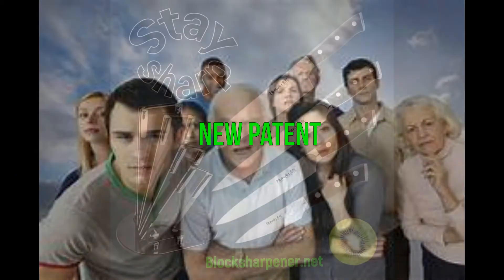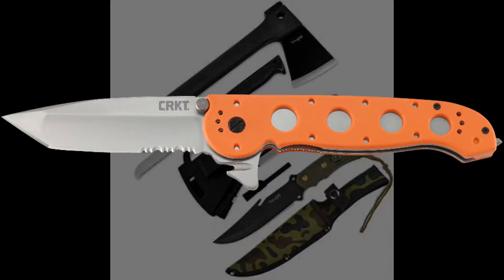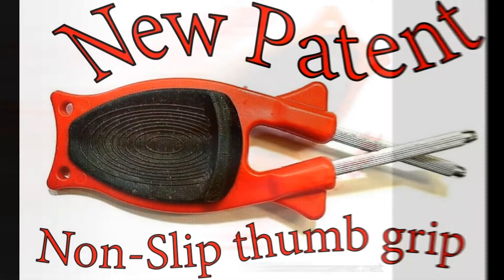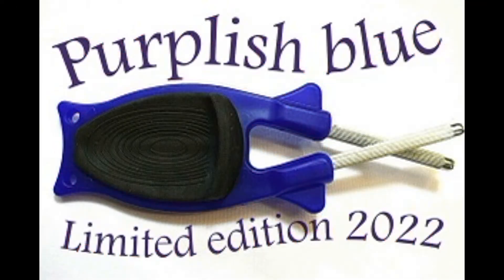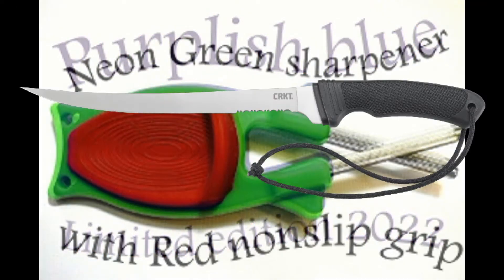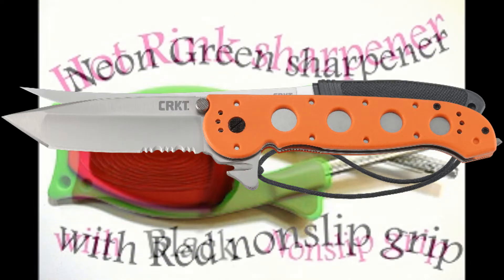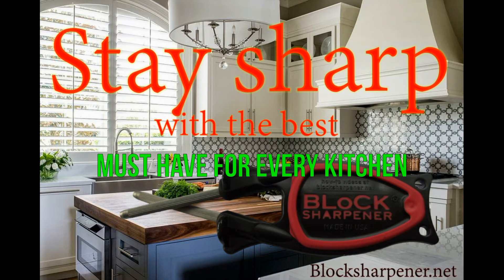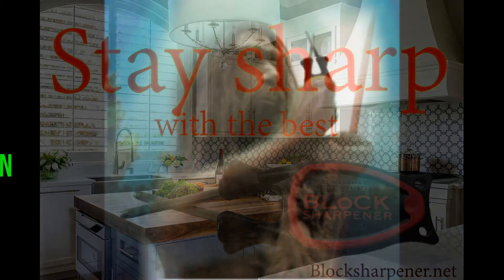Block Kitchen Knife Sharpener - America Made - made to last. 👍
Block's innovative Kitchen Knife Sharpener is designed to sharpen any blade with precision. Featuring a unique flex design, our sharpener's honing rods adjust to match the original angle of the cutting edge, ensuring your knives and tools are sharpened to perfection. Suitable for kitchen knives, pocketknives, hunting knives, swords, daggers, hatchets, machetes, scissors, and all types of serrated edges, our sharpener is versatile and efficient. Discover the sharpening process by viewing our instructional videos on the website.

Which cutting edges can be sharpened?
Our sharpener's distinctive flex design accommodates a broad spectrum of cutting edges. It can precisely sharpen V-blades ranging from 17 to 28 degrees, convex edges, serrated edges, scissor edges, and uniquely shaped edges, including those on snake-shaped daggers and hawkbill blades.

Exclusive safety features of our new models:
The handle of our Knife Sharpener is engineered with a patented, non-slip grip on both the underside and top, ensuring stability during use. The visible black ring provides a secure hold on slick surfaces. Additionally, we've incorporated a non-slip grip atop the thumb rest for superior control and safety, particularly when sharpening tools outdoors without a table, or when working with scissors, hatchets, and irregularly shaped blades.                                                                                                                                                                                                How to use a Block kitchen knife sharpener. Website for the Block knife sharpener. Best Kitchen knife sharpener for 2023.